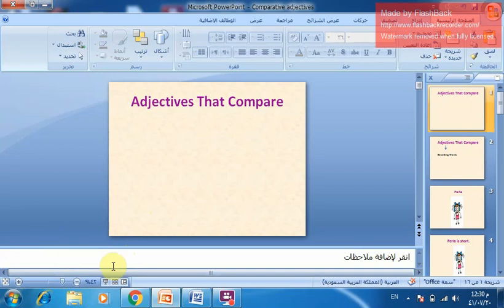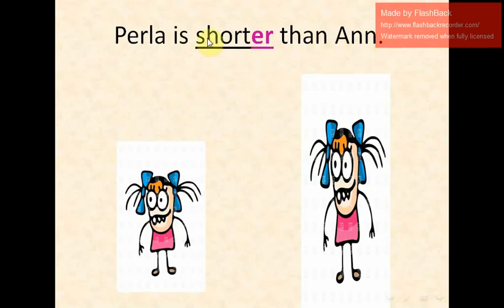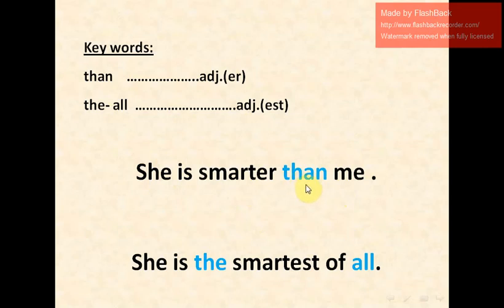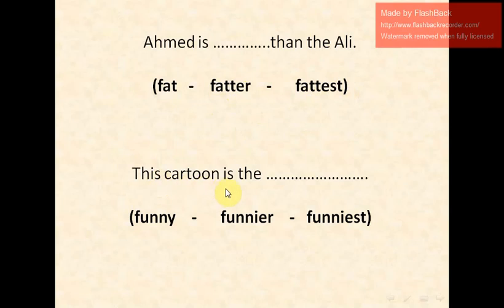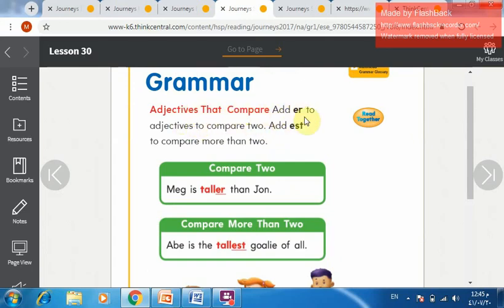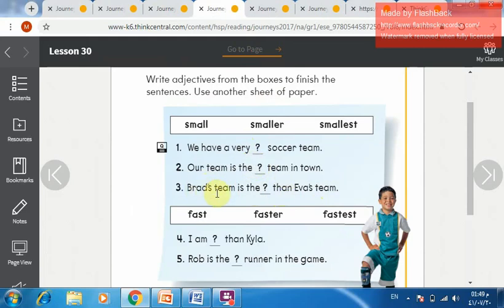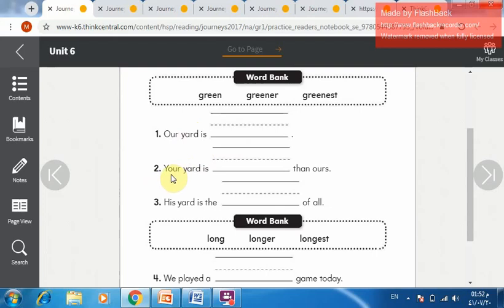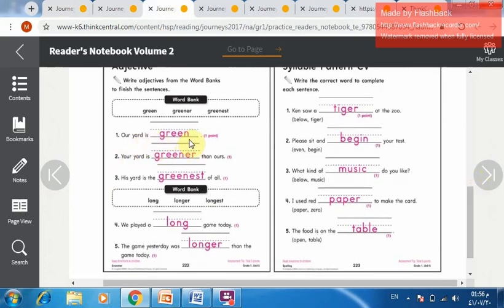Adjectives that Compare